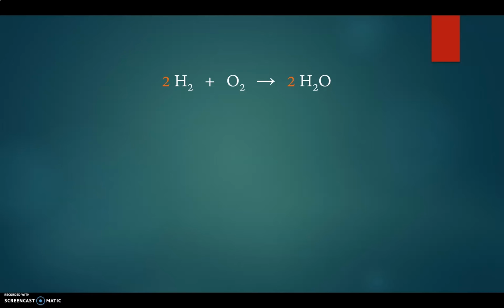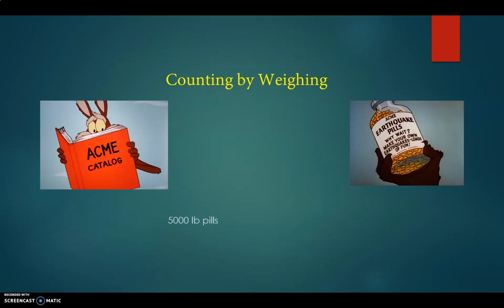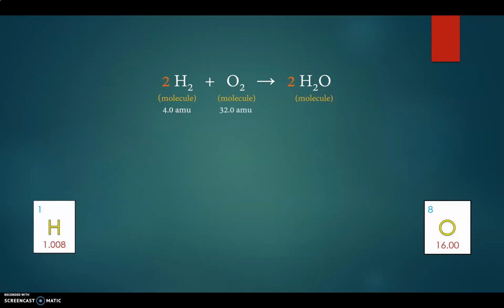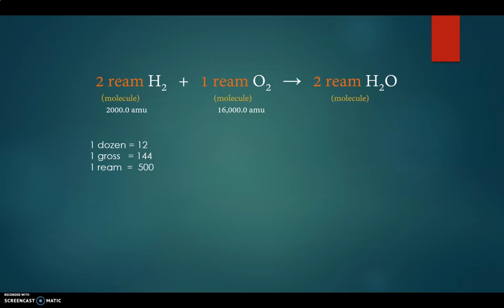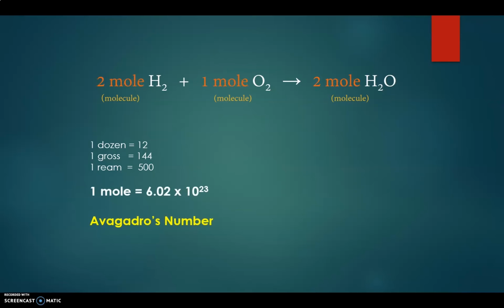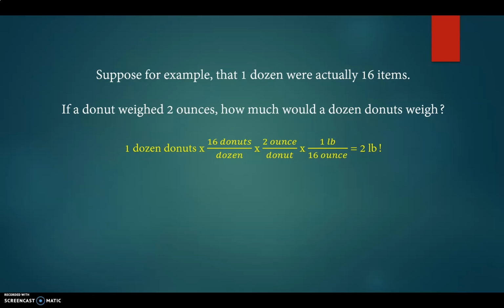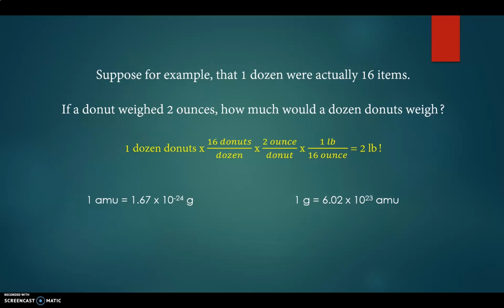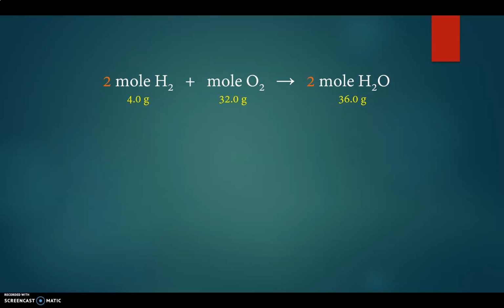Chemical Reactions and Moles